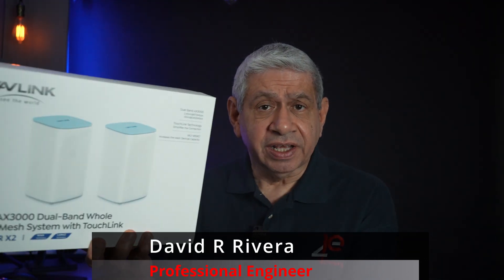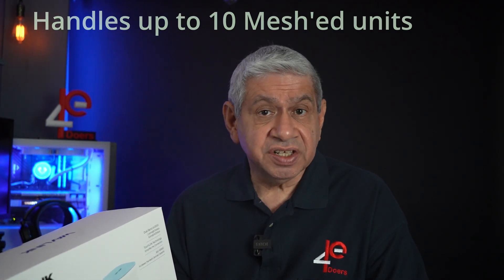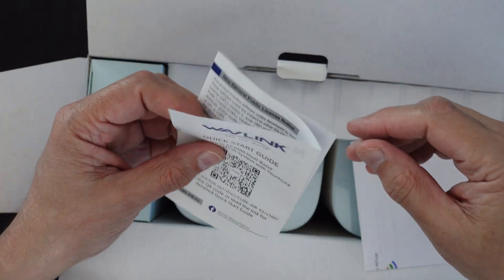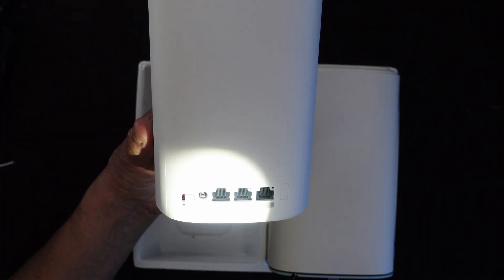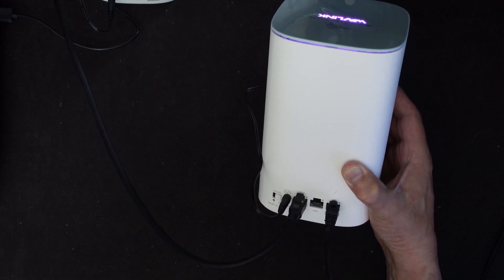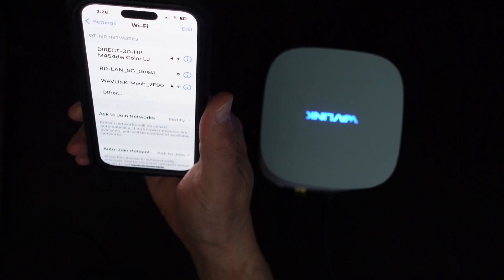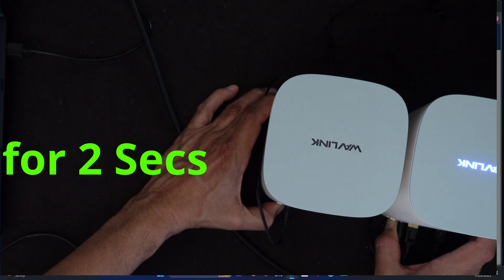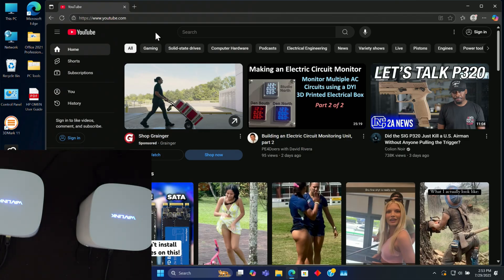WAVLINK AX3000 Wireless MESH Router System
This video is a review of the WAVELINK AX3000 Wireless MESH System.

    00:00 Introduction to the WAVLINK AX3000 Wireless MESH System
    03:41 What come in the Package with a WAVLINK AX3000 MESH unit
    07:50 The initial Power-On of the primary WAVLINK AX3000 MESH unit
    09:23 Using a Laptop to Configure a WAVLINK AX3000 MESH unit
    09:43 Verifying that a Wireless Device can access the WAVLINK Mesh
    13:41 Using a LAN port on a WAVLINK AX3000 MESH Satellite
    11:13 Pairing an additional Mesh to a WAVLINK Wireless Mesh system
    15:34 Conclusion of the WAVLINK AX3000 Wireless MESH System Rev

Note: I have NOT received any sponsorship for using the products shown in this video.

    WAVLINK AX3000 WiFi 6 Mesh System 2 Pack - Covers up to 5000 Sq.Ft., Speeds up to 3.0 Gbps, Replaces Wireless Router and WiFi Extender Signal Booster, Easy Setup, Smart App Control